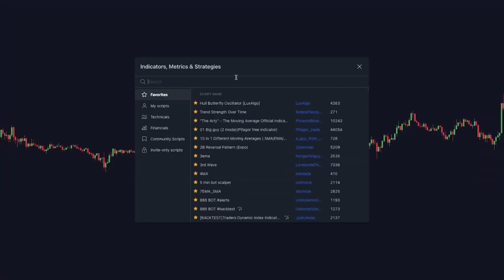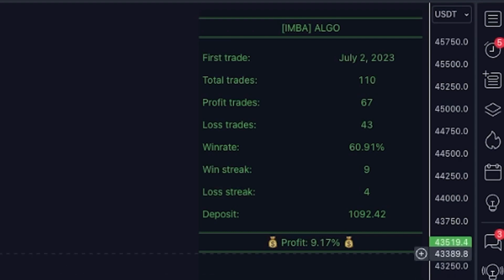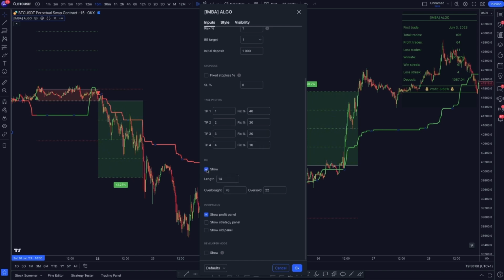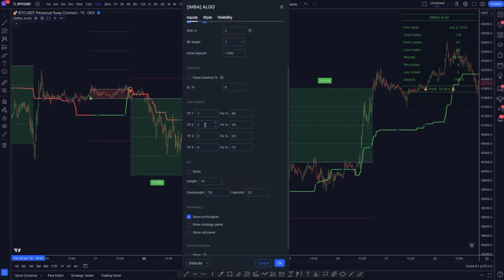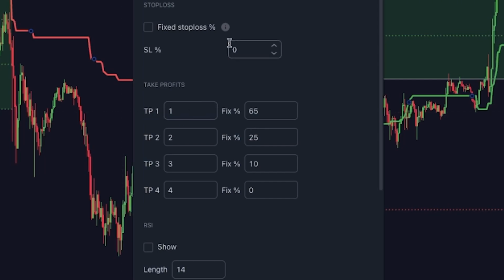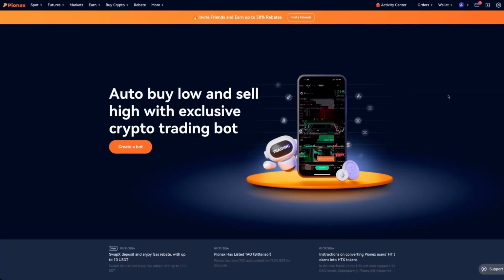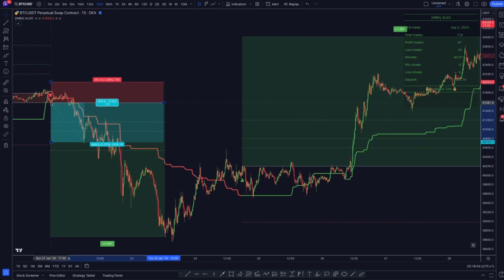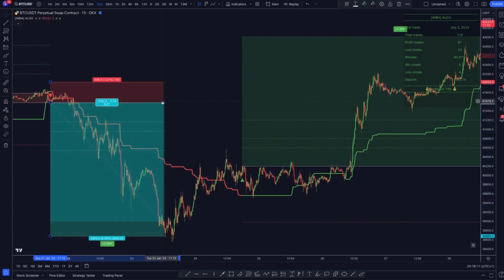Only 1% Traders Knows This Automatic Indicator ( AI Hacks )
Only 1% Traders Knows This Automatic Indicator ( AI Hacks ), to make money by scalping, daytrading/intraday, or swing trading.

1 minute trading strategy
3 minute trading strategy
5 minute trading strategy
15 minute trading strategy
30 minutes trading strategy
45 minutes trading strategy
1 hour trading strategy
2 hour trading strategy
3 hour trading strategy
1 minute scalping strategy
3 minute scalping strategy
5 minute scalping strategy
15 minute scalping strategy
1 minute scalping strategy binance
iq options 1 minute scalping strategy
1 minute scalping strategy for cryptocurrencies
1 minute scalping strategy for gods
5 minute scalping strategy binance
iq options 5 minute scalping strategy
5 minute scalping strategy for cryptocurrencies
5 minute scalping strategy for gods